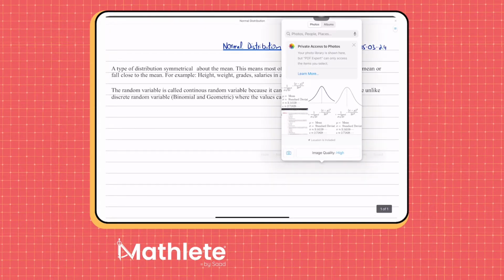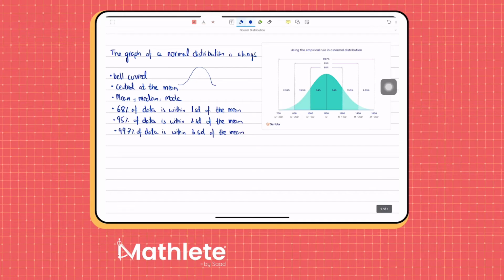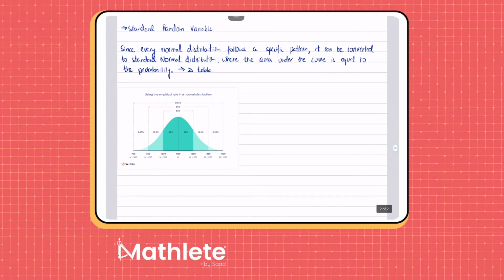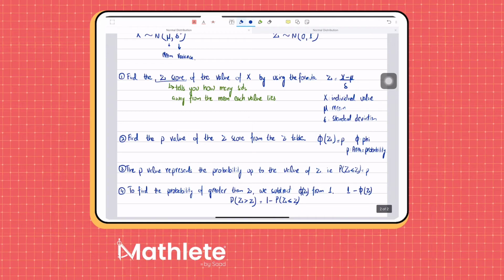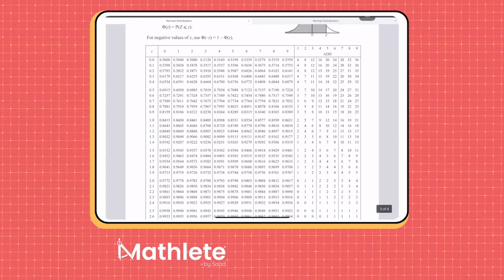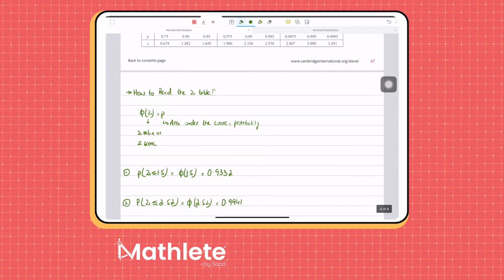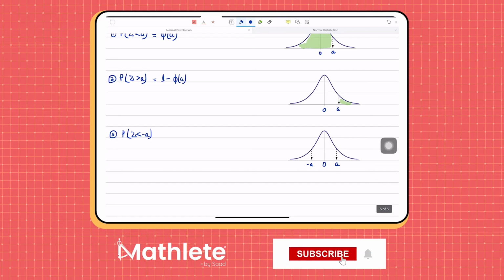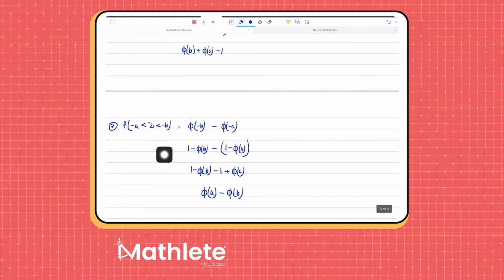A Level Math S1 - Normal Distribution - Introduction